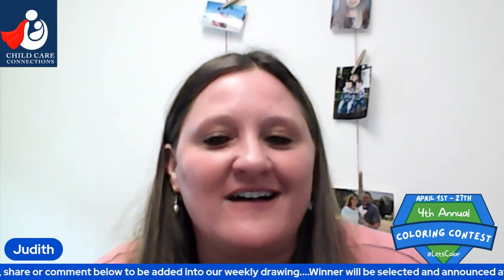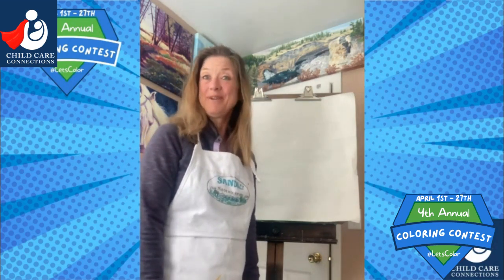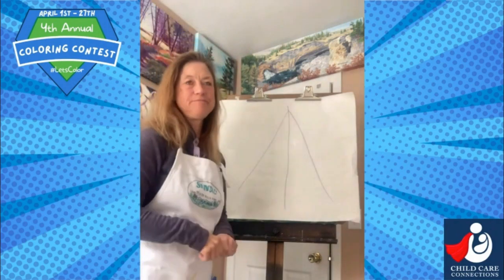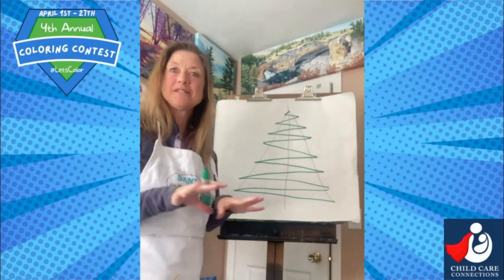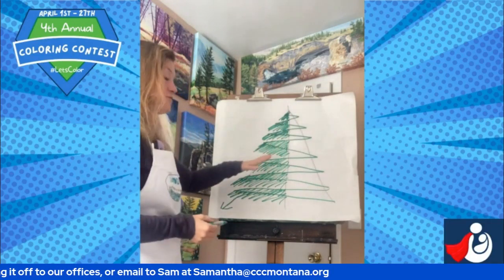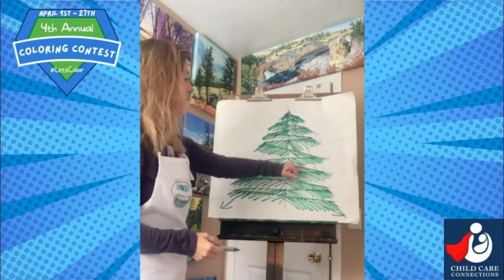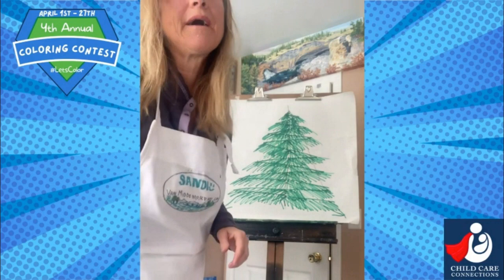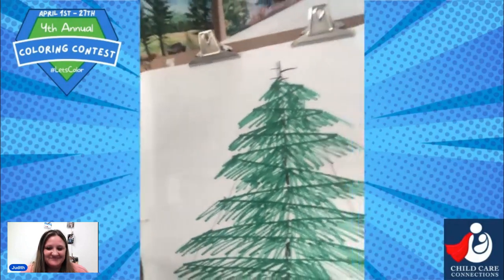Virtual Art Class Sandi Van Middendorp